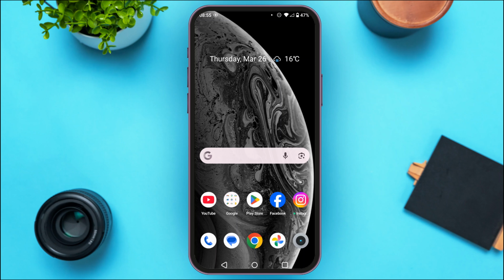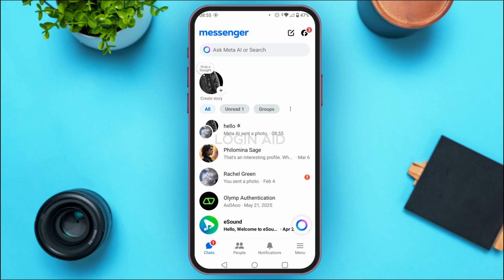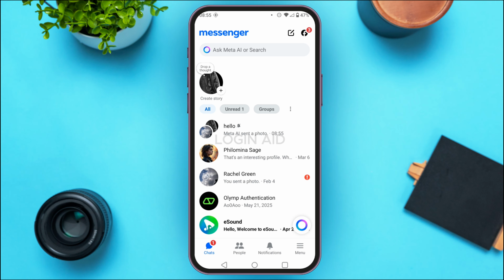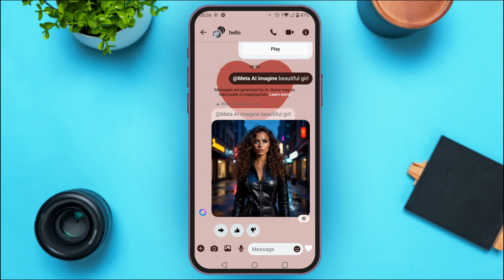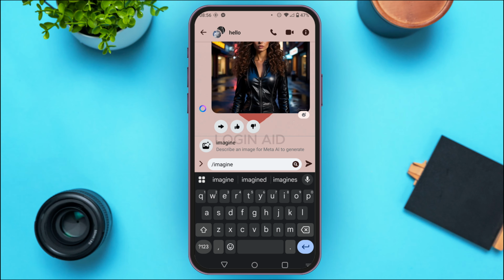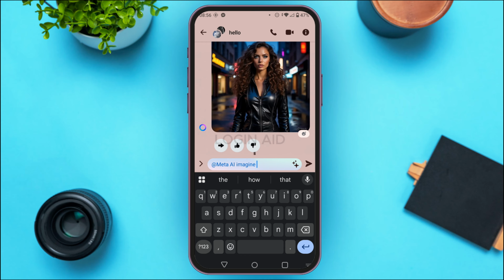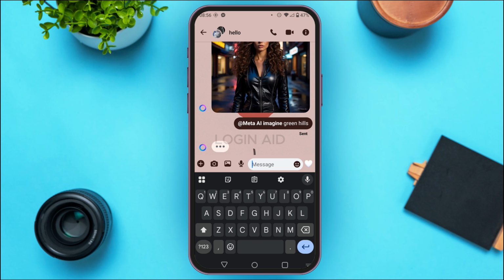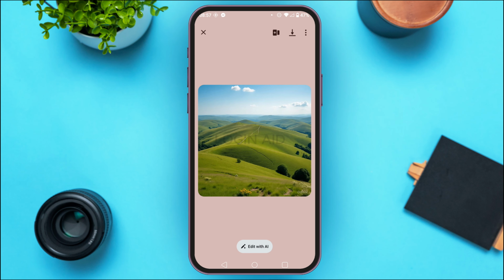How To Generate AI Image In Messenger | Create AI Images Using Messenger 2026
Want to create AI images right inside your chats? Yeah… that’s next-level messaging. This guide shows you how to generate AI images in Facebook Messenger step by step. Learn how to use built-in AI tools (like Meta AI) to turn your ideas into images instantly.